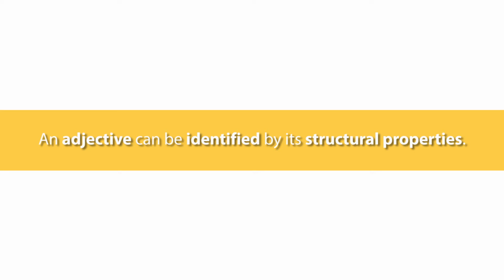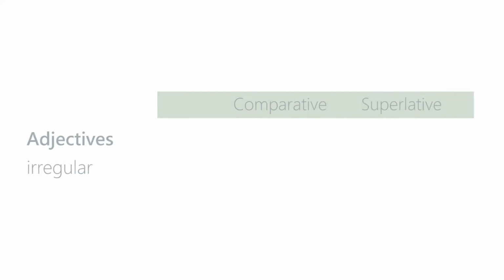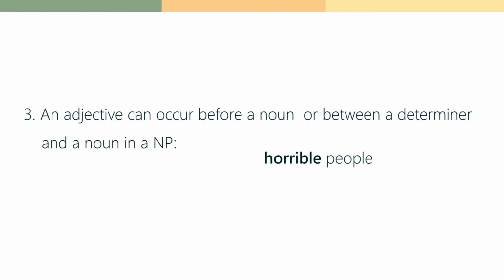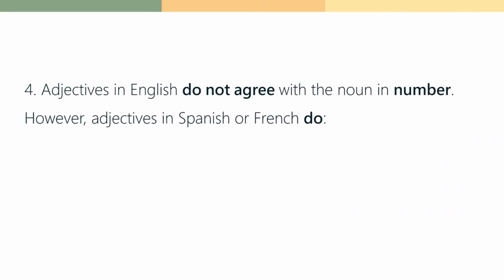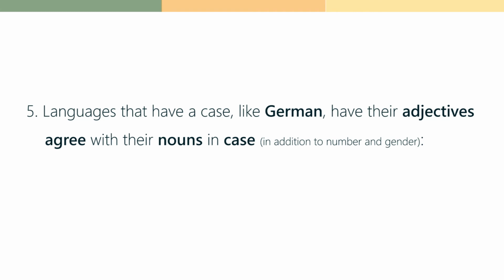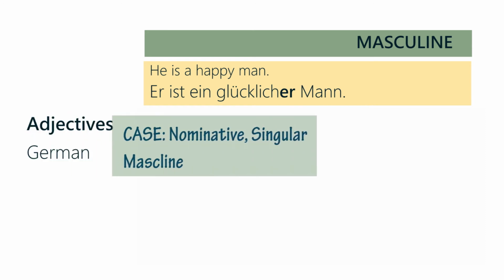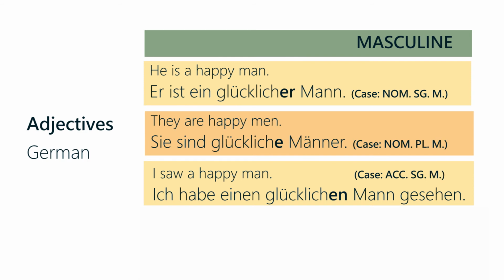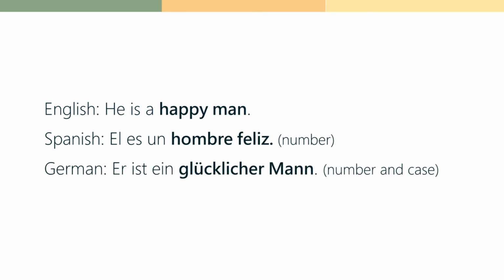What is an adjective?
Sound (including ‘Game Plan’ by Bad Snacks and ‘Venetian’ by Density & Time in the into and outro and ‘**’ by ** throughout the video.